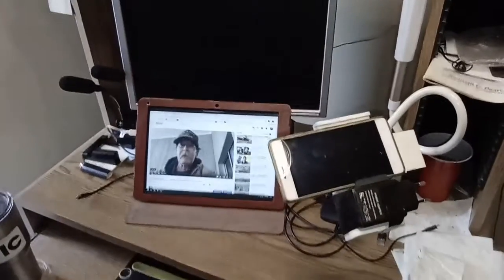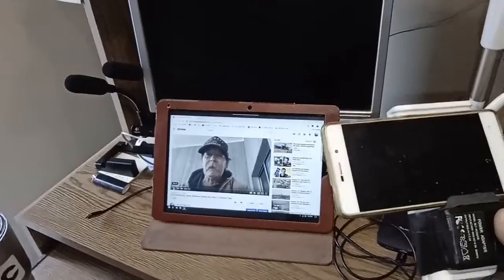Where The Magic Happens | A Few Insights!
Today we have a short video to show you where the "magic happens". Where I shoot my videos from and just how little space I have to do it in.